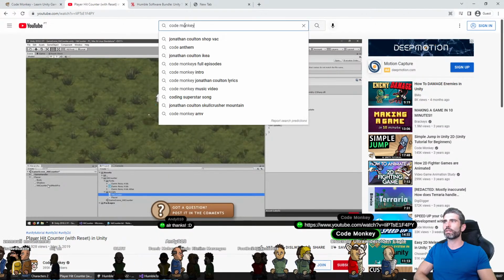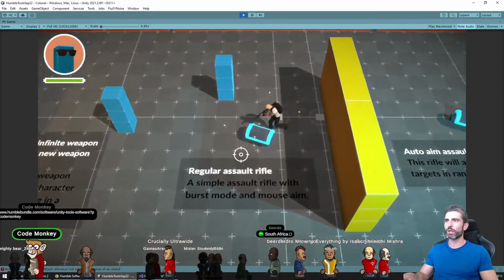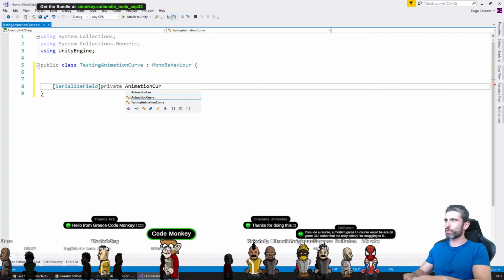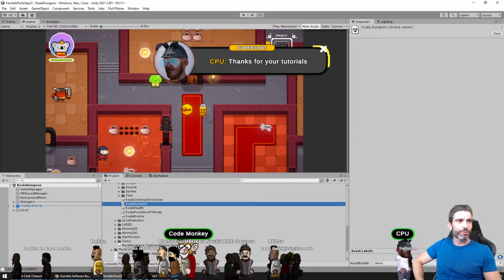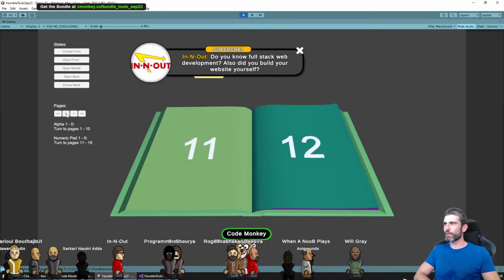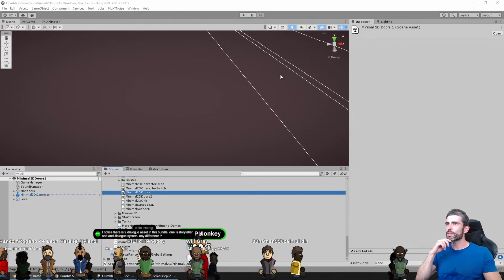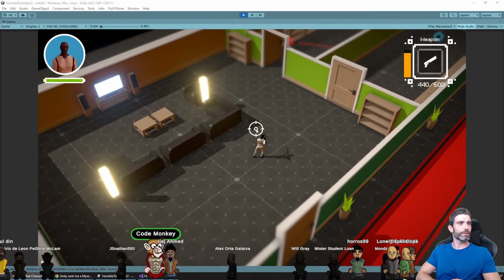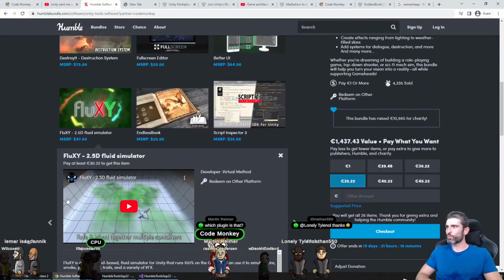Quick Tech Test and Trying some Tools!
🌍 Take your Skills to the NEXT LEVEL by making a Turn-Based Strategy game! (Unity Complete Course)